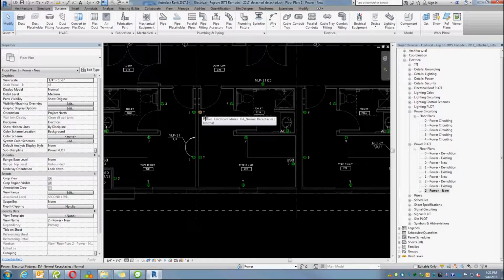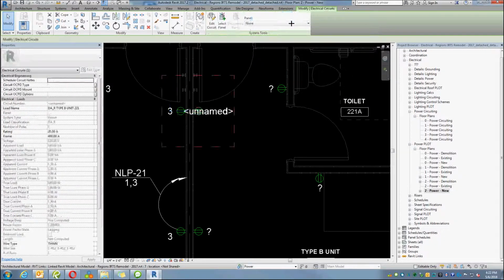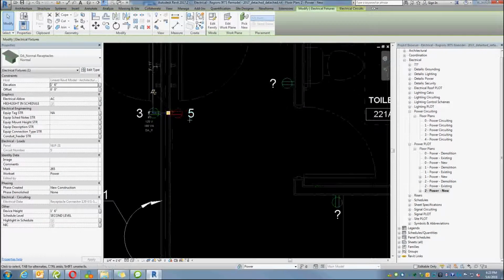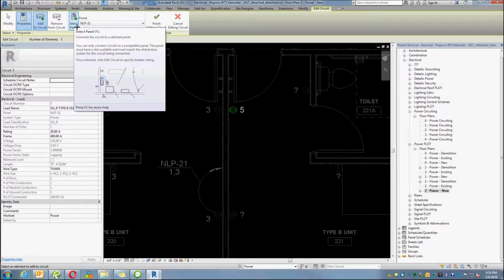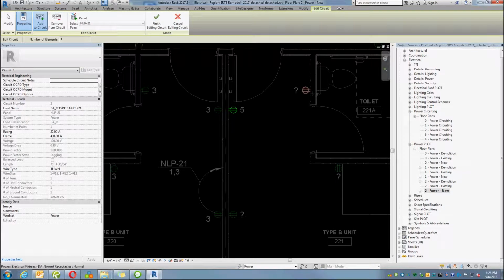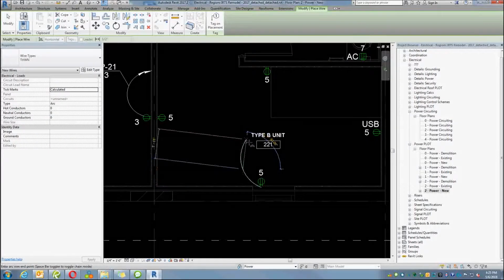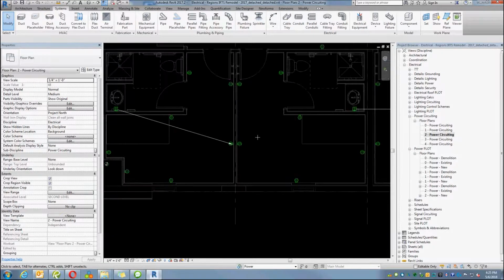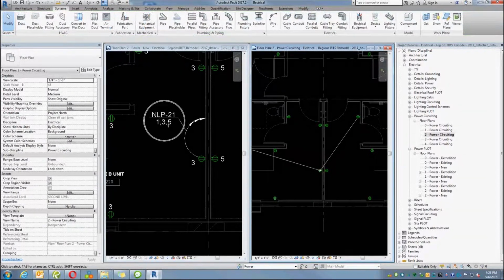DUNHAM Revit Training Power Part 3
Power Part 3: Power circuiting. Very similar to lighting circuiting. Power circuiting views (a working view, this view does not leave them office).